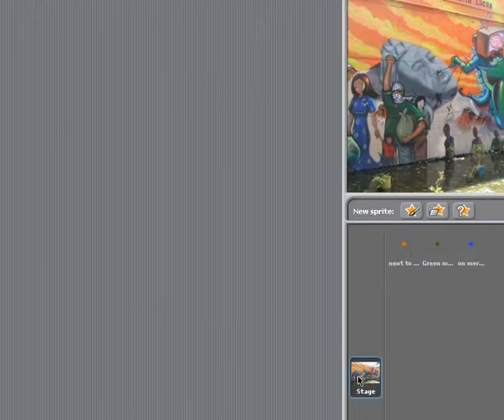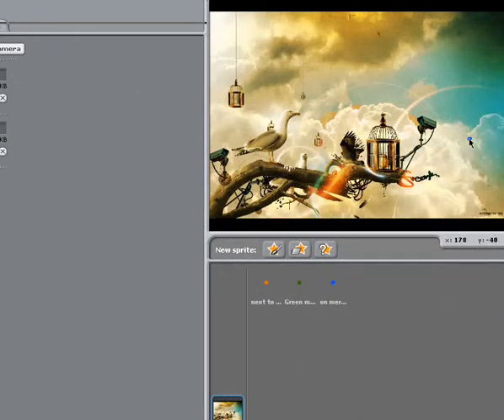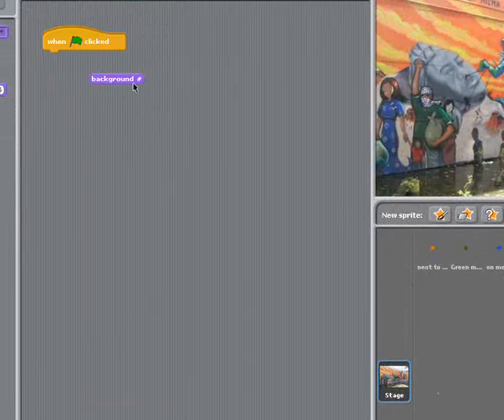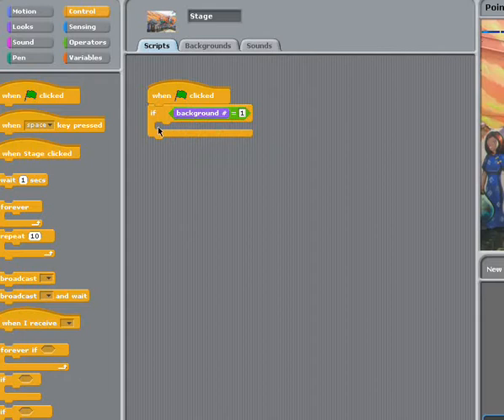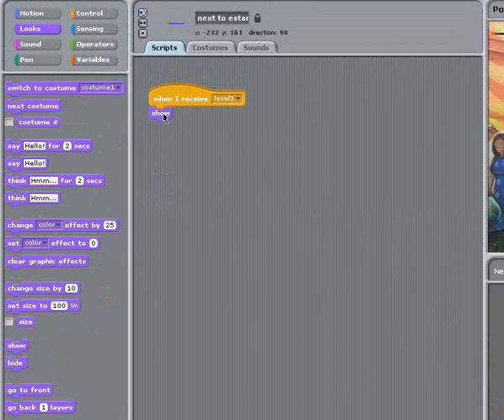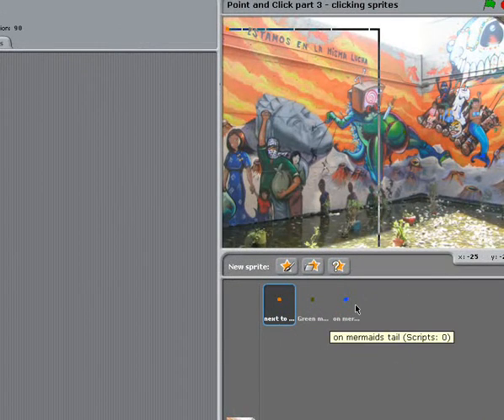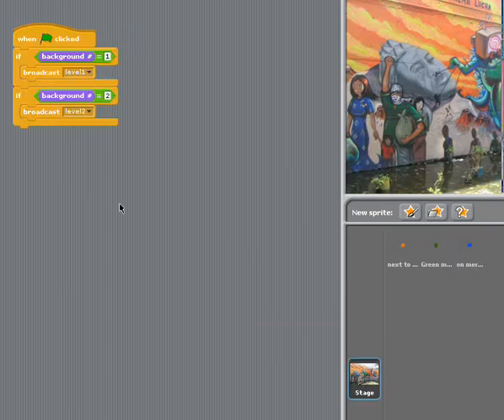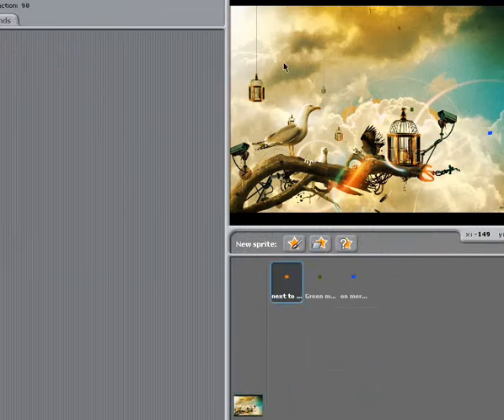Make a Scratch Point and click game- Part 2 - adding your worlds